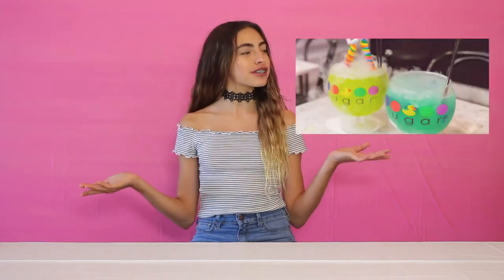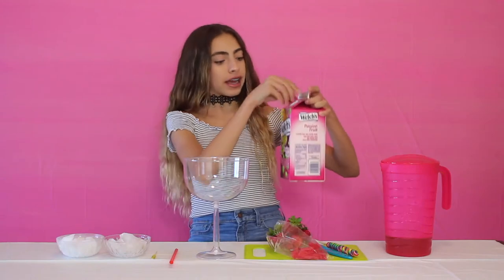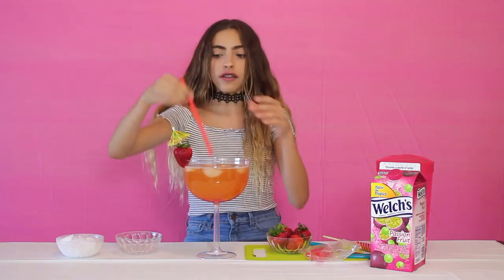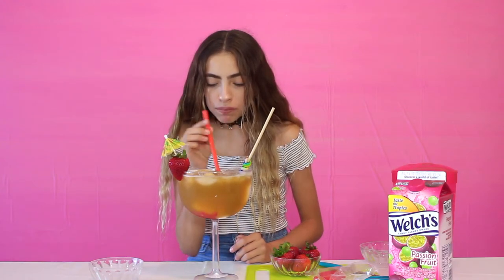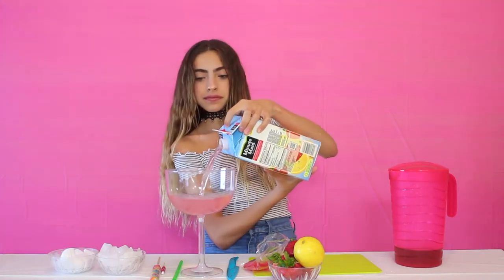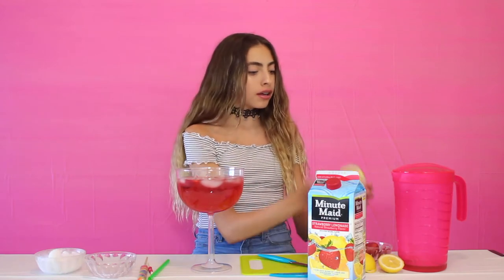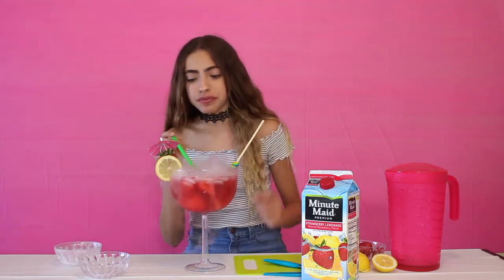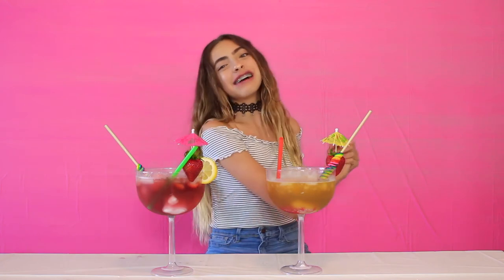Sugar Factory inspired summer drinks!! || Valeria Arguelles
Hey guys!!! I'm finally back and better that ever and I'm so exited to start my summer series!!! anyways i hoped you guys enjoyed this video and if you recreate any of these drinks make sure to send me pics on social media!!!